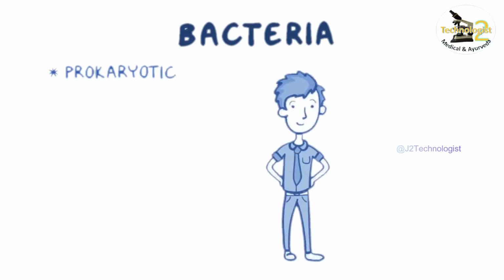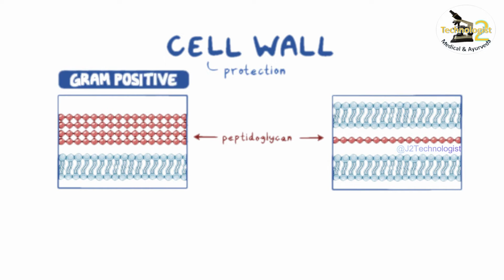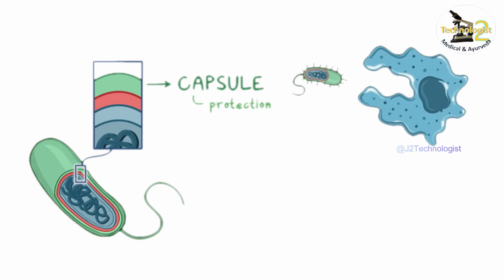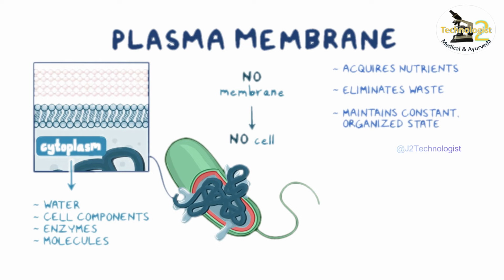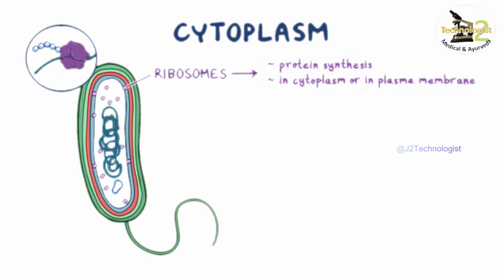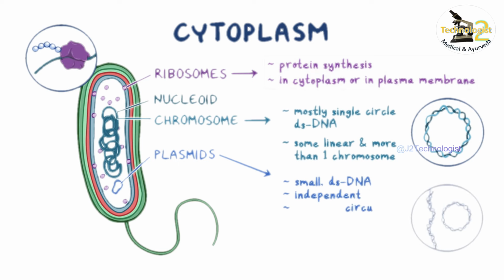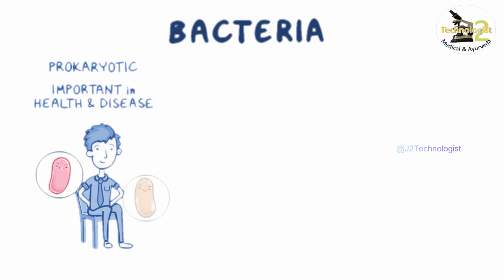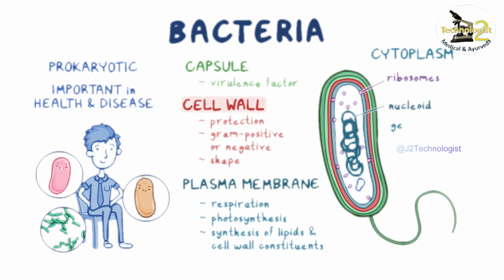Bacterial Structure and Functions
Bacteria are prokaryotic cells that play an important role in human disease and health. They can cause disease but are also part of the human microbiota and live on our skin, body, and on everyday objects in our environment.